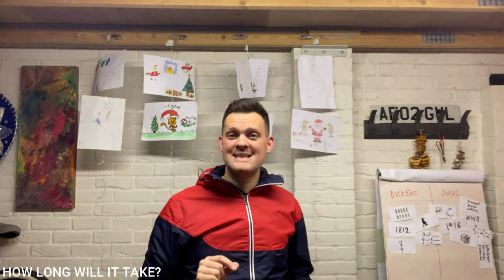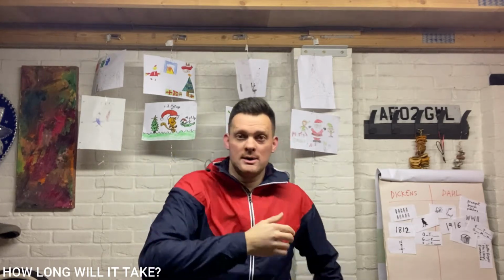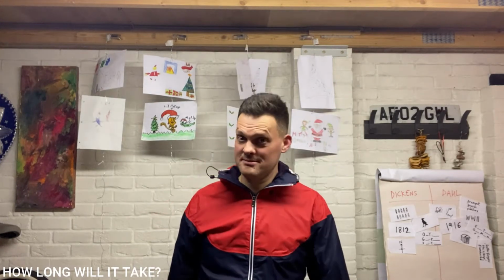How Long Will It Take? CUCUMBER